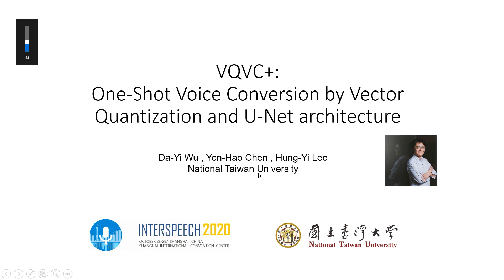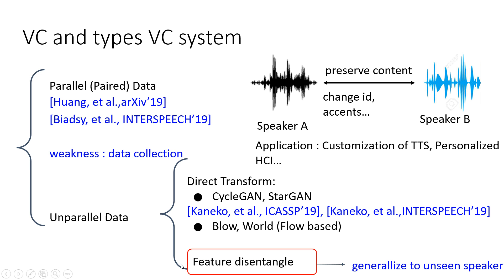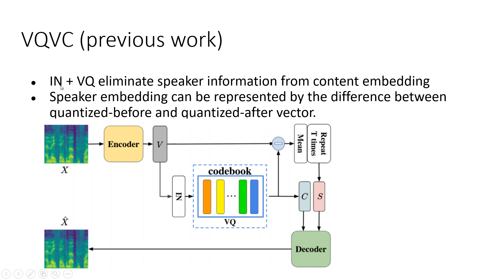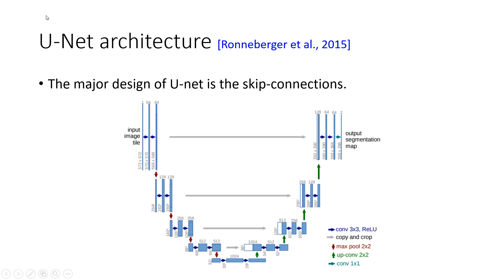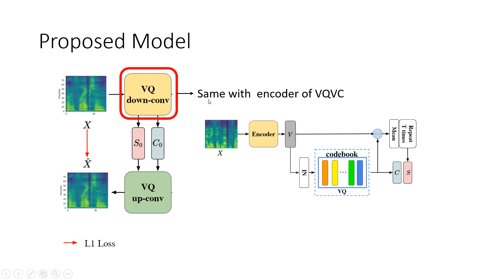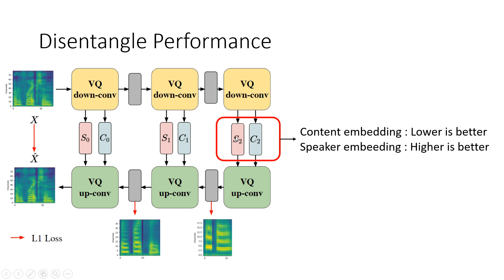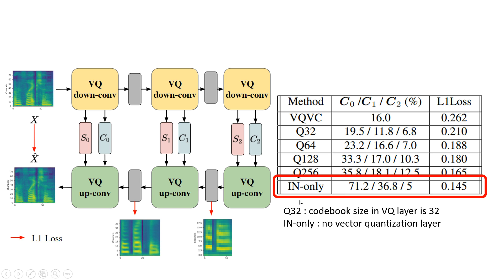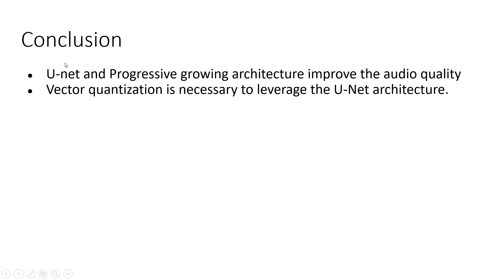[INTERSPEECH 2020] VQVC+: One-Shot Voice Conversion by Vector Quantization and U-Net architecture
Da-Yi Wu, Yen-Hao Chen, Hung-Yi Lee, VQVC+: One-Shot Voice Conversion by Vector Quantization and U-Net architecture, INTERSPEECH, 2020